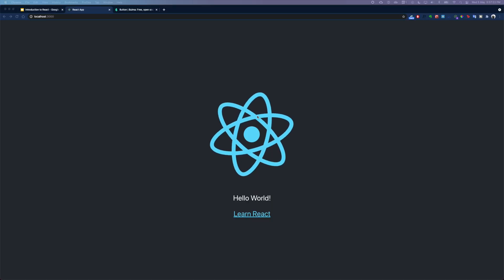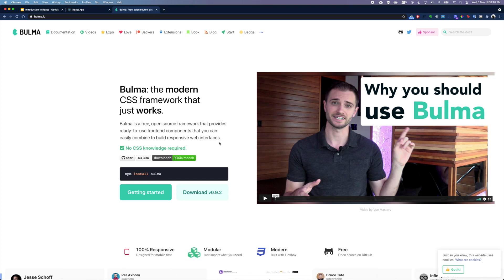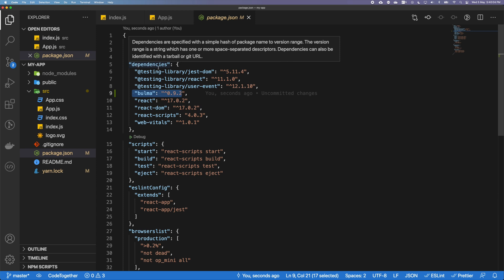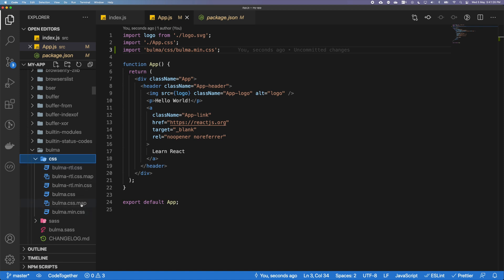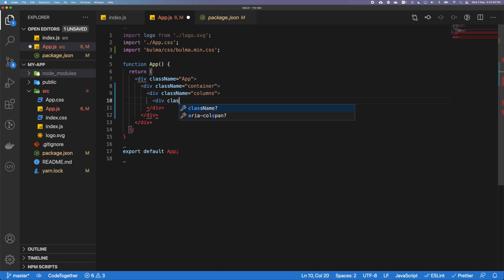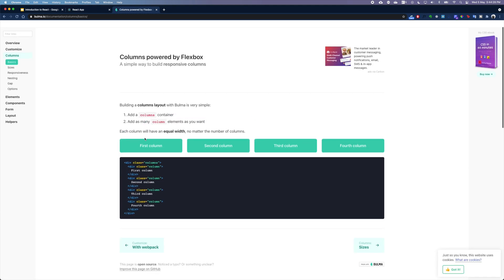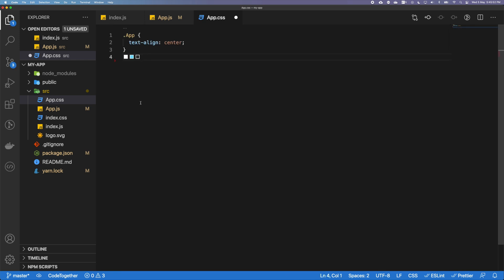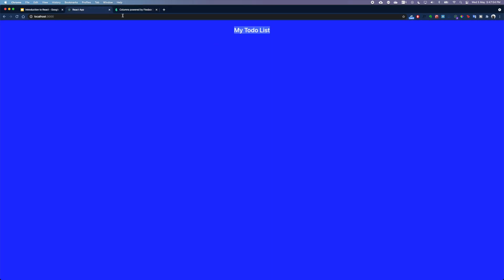Complete React JS Tutorial for Beginners #3 - Adding CSS Framework Bulma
In this React series, we explore the basic concepts of React, why it is so popular and how you can leverage React to build your web applications. In this video, we add a CSS Framework, Bulma, to our React app.

Note: Knowledge of JavaScript is assumed.

About Myself 😎

I'm Harish, a Senior Software Engineer focusing primarily on fullstack web development and iOS app development. I make videos about technology.

Get in touch with me through my blog/Instagram/Twitter (links above).